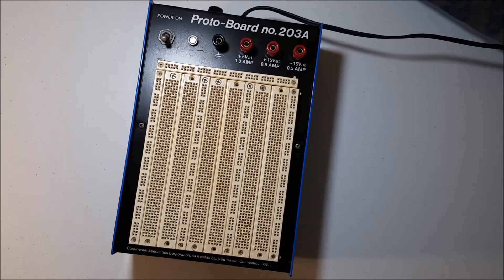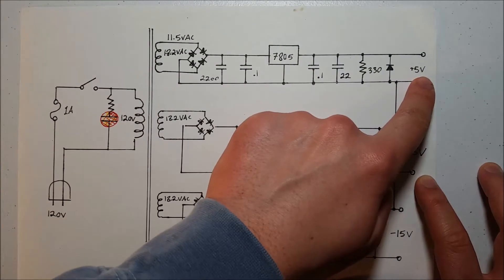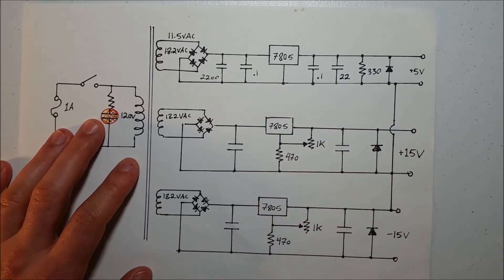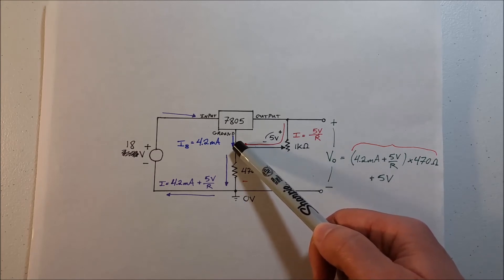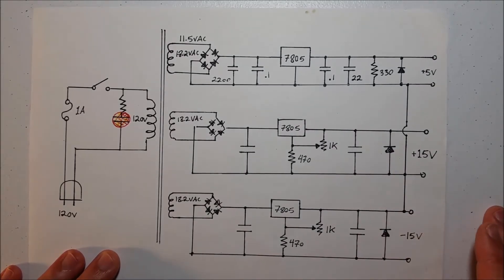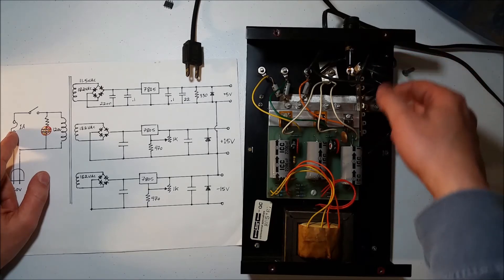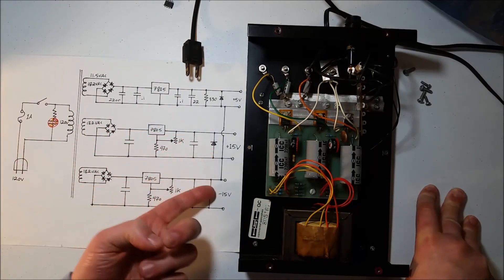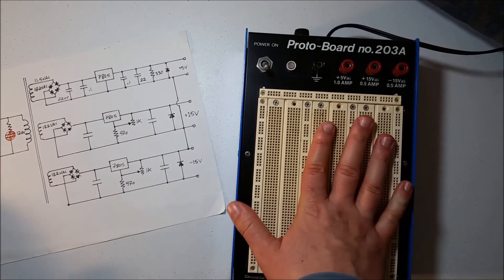Proto-Board no. 203a Review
Check out this cool protoboard that has it's own integrated power supply for your circuits!

I do an analysis of the power supply circuit then show what it looks like inside.

This is a good video for people new to power supply circuits, and is a good example for some basic LM7805 circuits that you can apply in your own circuits.

To skip the circuit theory if you are more advanced, go to 7:27 to see what it looks like inside.